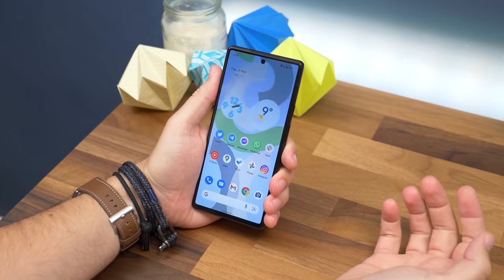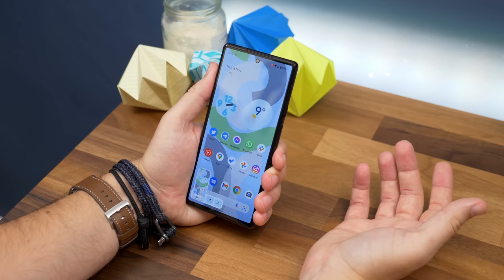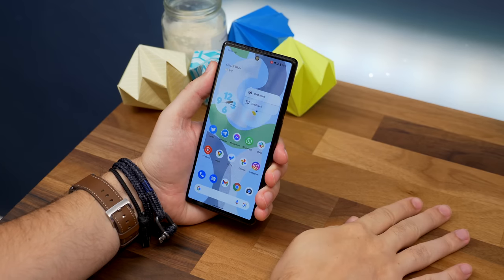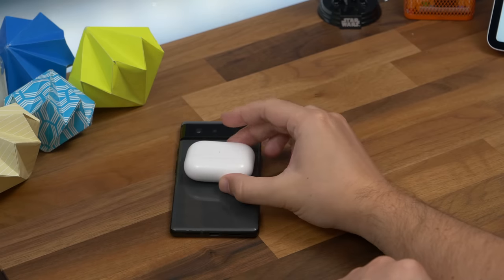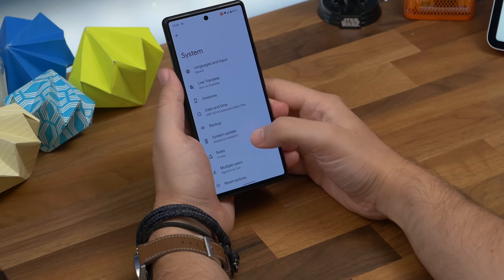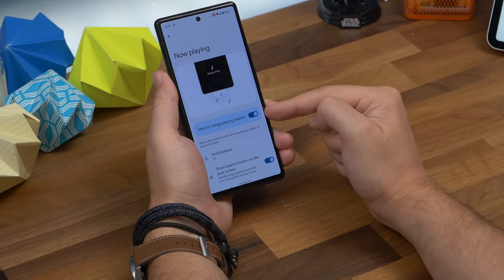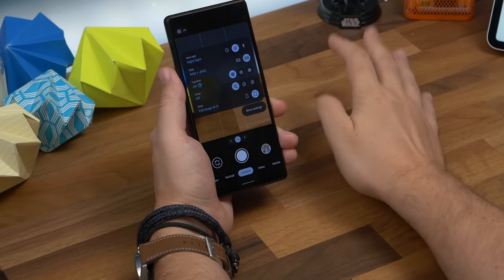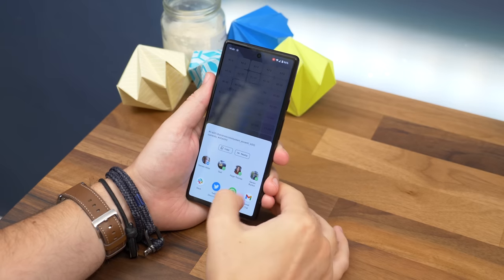Google Pixel 6 tips and tricks: 13 cool Android 12 features to try!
Google's new Pixel phone comes with new software, and that means there's plenty to discover under the hood. Here 13 of our favourite features in the Pixel 6 that you should try.

See the best Pixel 6 deal we've found in your area*

Chapters -
00:00 - Intro
00:29 - Improve fingerprint sensor reliability
01:01 - Back tap to screenshot
01:51 - One-handed mode
02:18 - Switch off At A Glance
02:43 - Home Screen rotation
03:18 - Reverse wireless charge
03:56 - GPay quick launch
04:25 - Multilingual keyboard
05:02 - Switch off camera and microphone
05:16 - Now Playing history
06:08 - Switch off Google feed
06:25 - RAW camera toggle
06:50 - Android 12 Easter egg
07:39 - Goodbye!